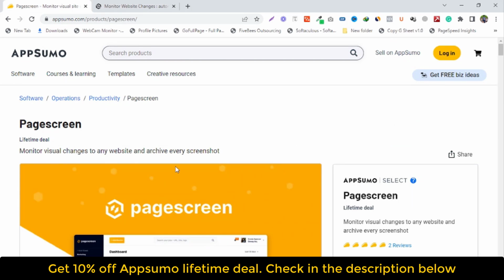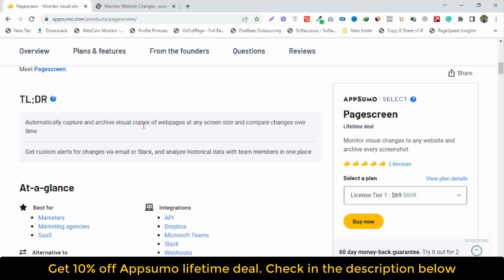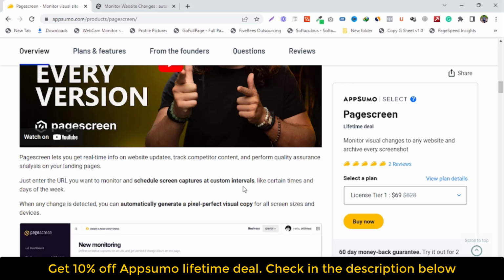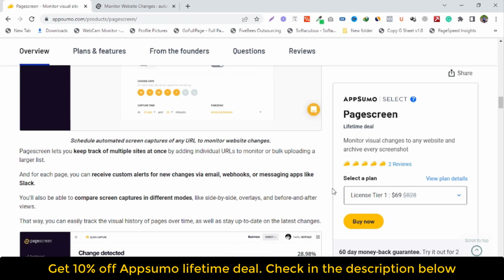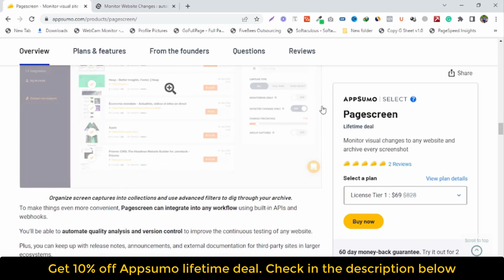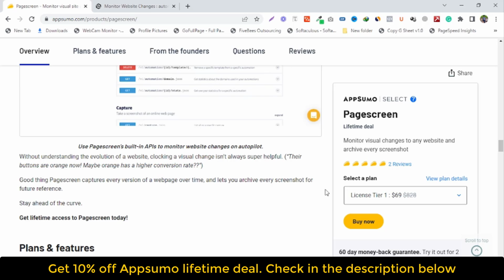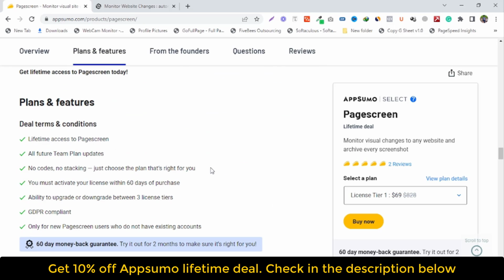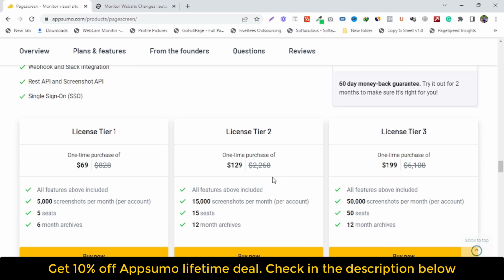Pagescreen lifetime deal [$69] | Pagescreen review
Pagescreen is an automatic site monitor that lets you capture, compare, and archive visual changes to any website over time. Pagescreen lifetime deal [$69] | Pagescreen review.

Best software deal  is always help ready to help you with the latest appsumo lifetime deals.
Visit the  "Pagescreen Appsumo lifetime deal" deal page.